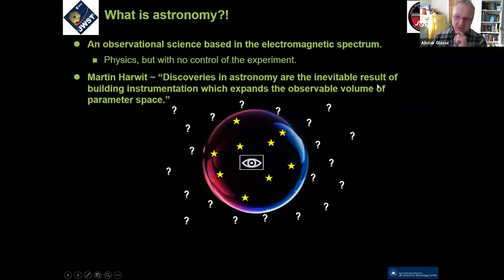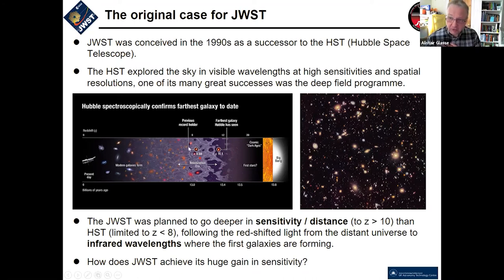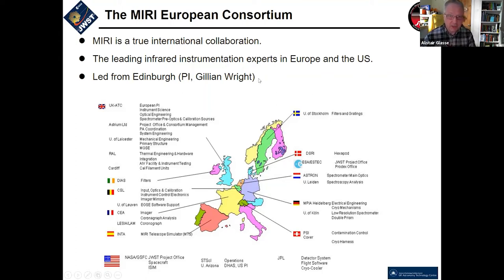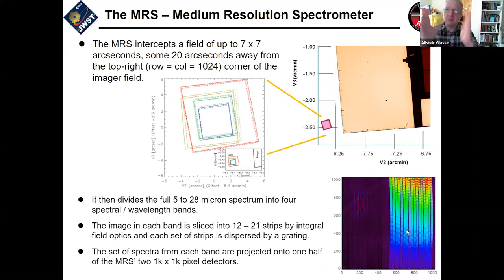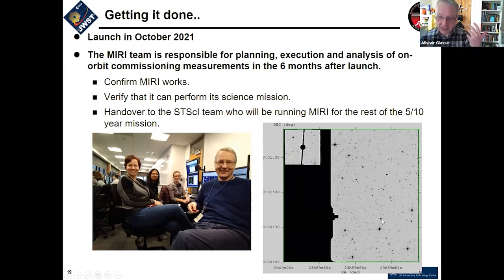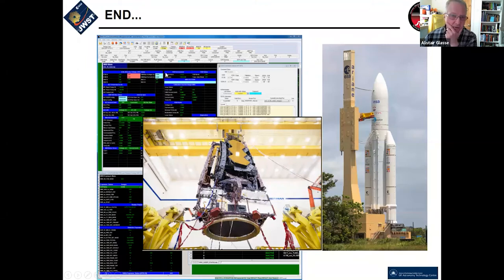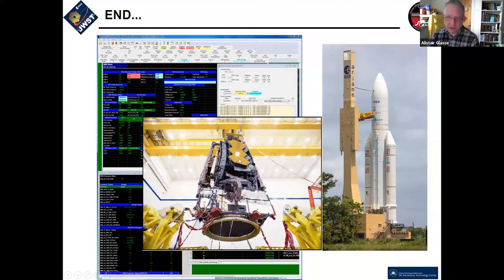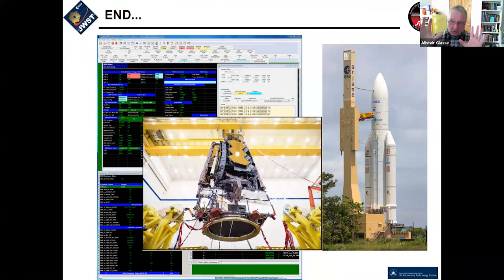Symposium 2021: Dr Alistair Glasse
Find out more about the James Webb Space Telescope with Dr Alistair Glasse, instrument scientist and commissioning lead for the Mid-Infrared Instrument (MIRI - the UK’s main contribution to Webb).

Alistair joined us online for the National Space Academy's Symposium to share more about the mission and the science and technology it encompasses in an online talk and Q&A session.